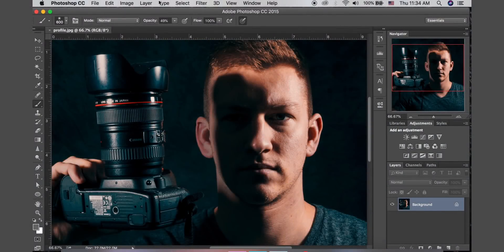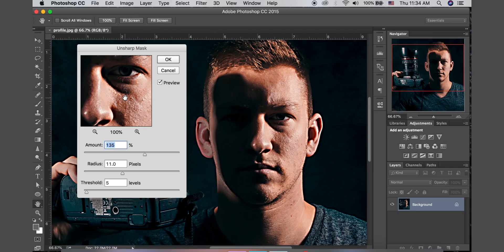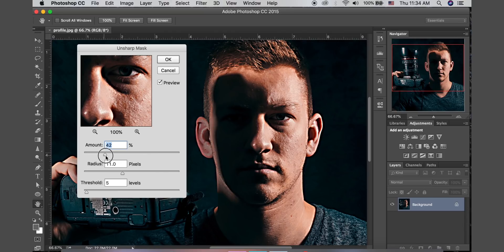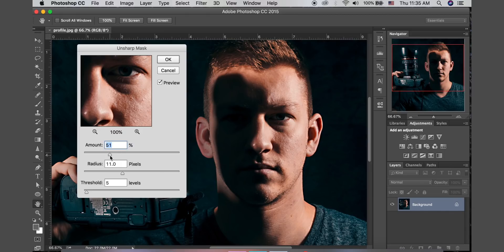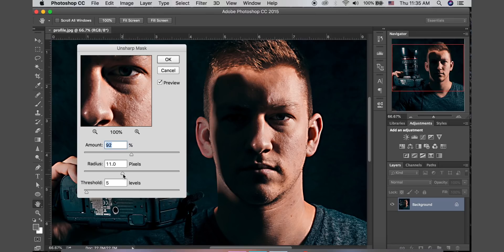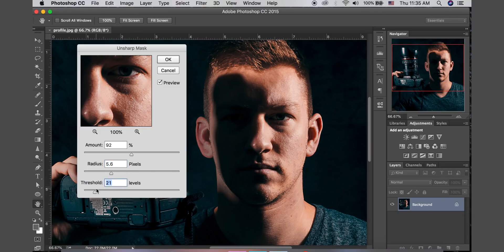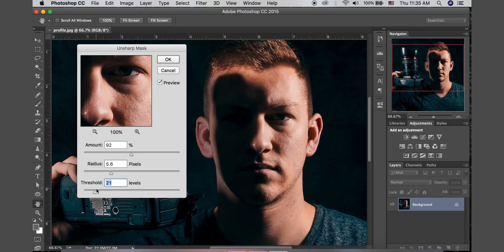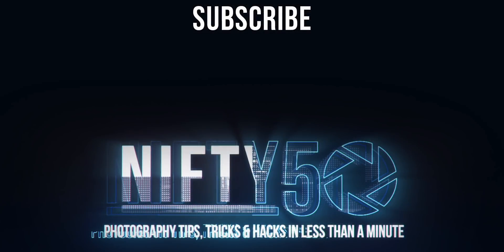Photoshop Tutorial: Make Details POP with the Unsharp Mask (Nifty50)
Photoshop's Unsharp Mask is one of my favorite ways to Sharpen my Photographs and make details POP. If you're not using it to edit your images, Start NOW!

In this Nifty50 episode, we'll break down the Unsharp Mask tool and teach you how to get SHARP Photos like the Pros in less than a MINUTE!

Unsharp Mask Basics:
►Amount
►Radius
►Threshold

Equipment used:
►Panasonic GH5
►Lumix 12-35mm F2.8 Dual I.S.
►Sandisk 128 GB Extreme Pro SD Card
►Zoom H4N Pro